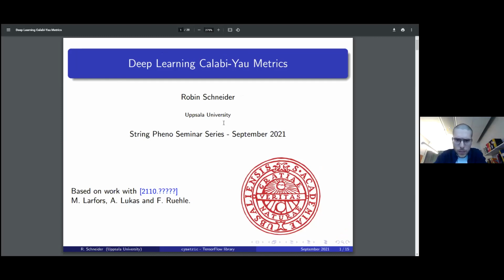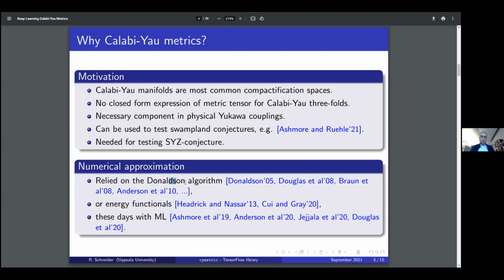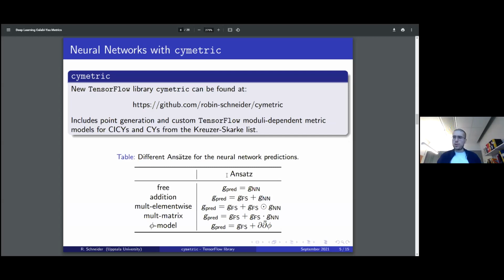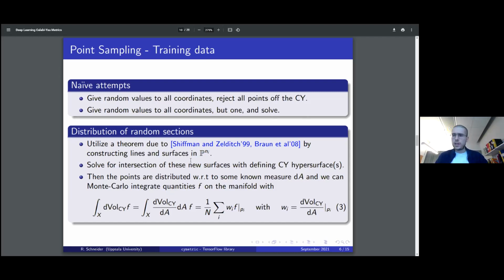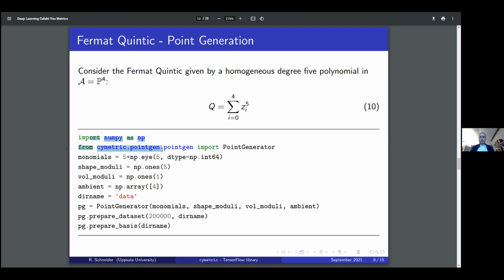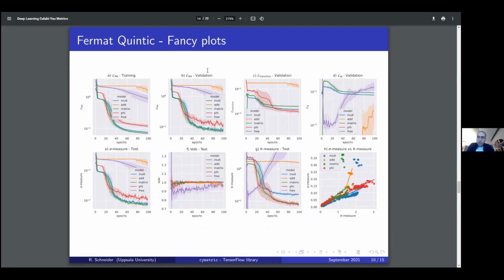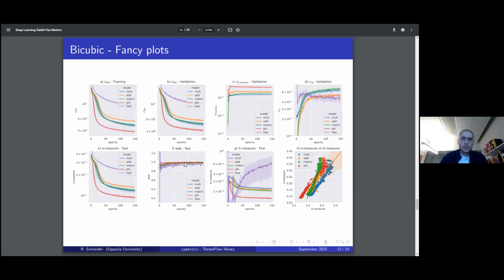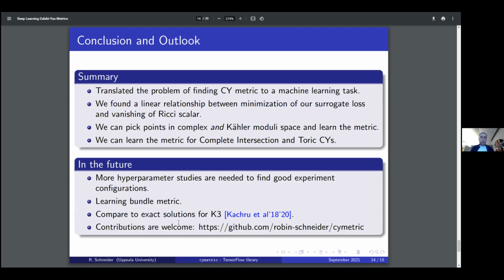Robin Schneider - Deep learning of Calabi-Yau metrics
In this talk I will present a new open source package for approximating Calabi-Yau metrics. The metric tensor can be modeled by different neural networks, which take the complex and Kähler moduli as user specified input. Experimental results are compared against previous studies on the Fermat Quintic from the literature. Furthermore, I demonstrate that the learned metric tensor on the Bicubic manifold obeys the slope equation for line bundles.